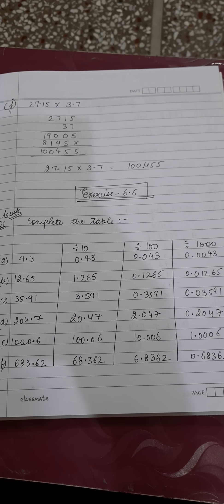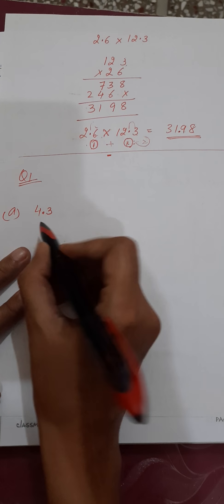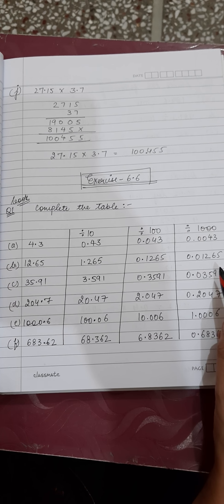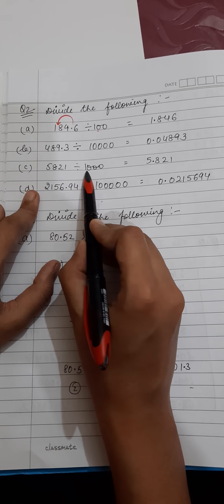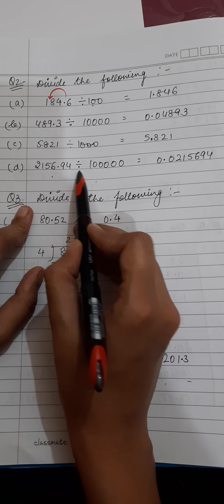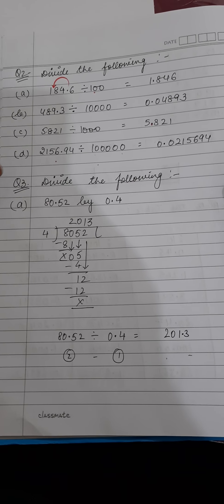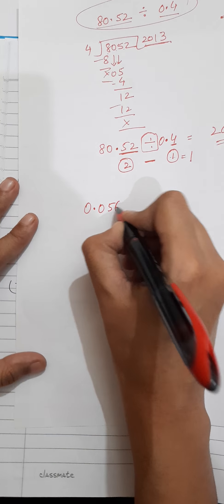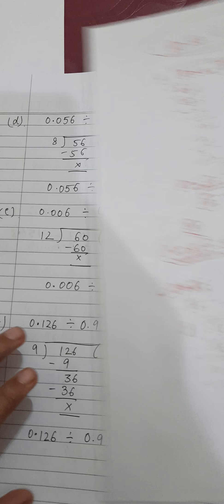Class VI | CBSE | Collins | Division of decimals | Ex 6.6